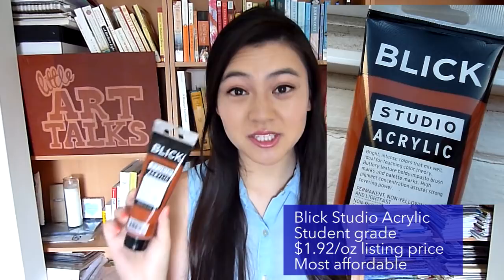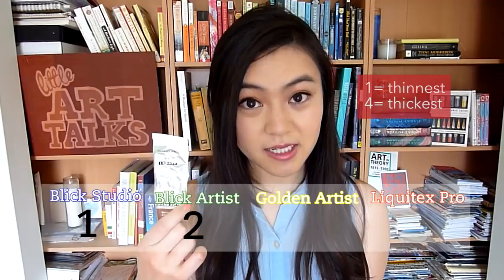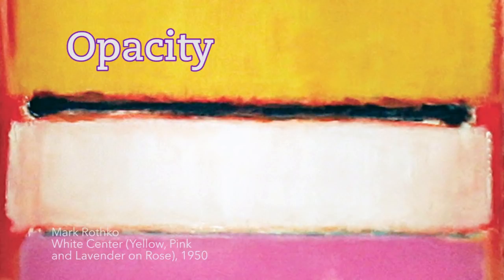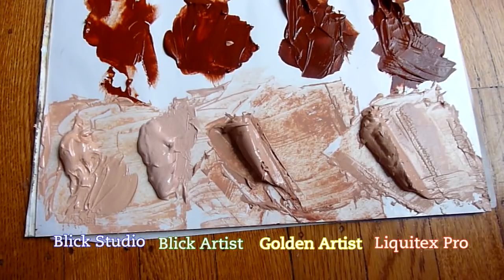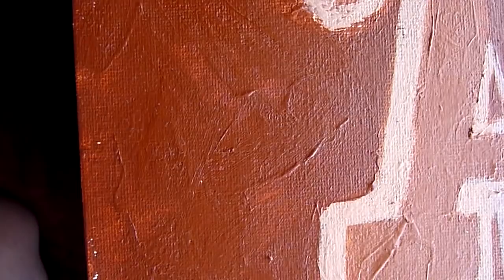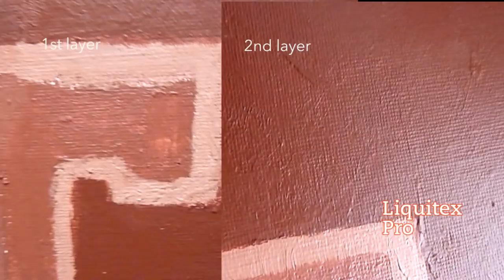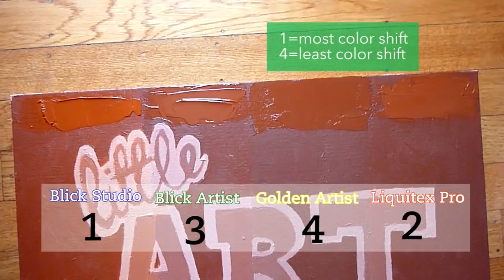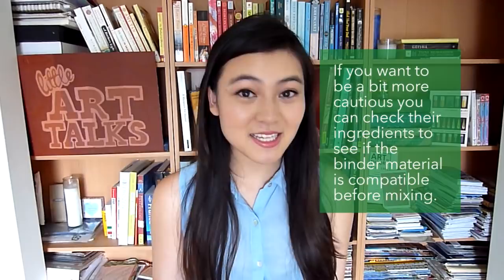Acrylic Paint Brand Comparison: Golden vs. Liquitex vs. Blicks | LittleArtTalks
Battle of the Brands! Which Acrylic paint is best for you?

Golden Heavy Body Artist Acrylic
Liquitex Heavy Body Artist Acrylic

■ SUPPORT
My Favorite Art Books

■ shop my purses & backpacks:
ArdenCove.com

Welcome to Little Art Talks! I'm Karin and I make short, educational videos on art & art history. I love sharing fun stories and believe art should be accessible to all.